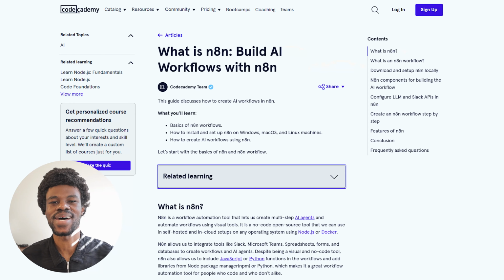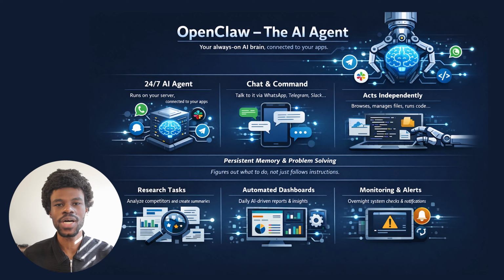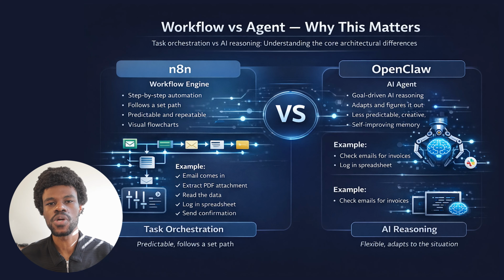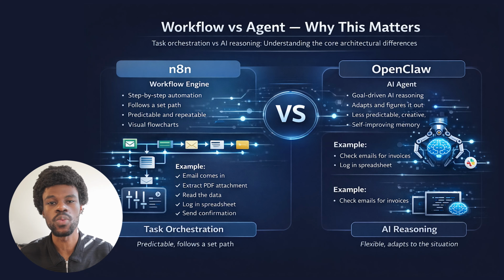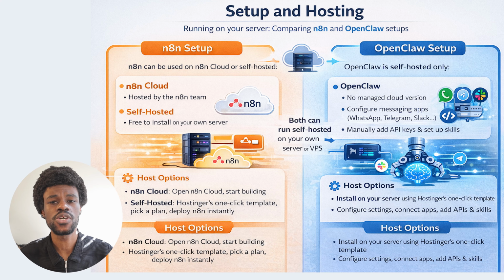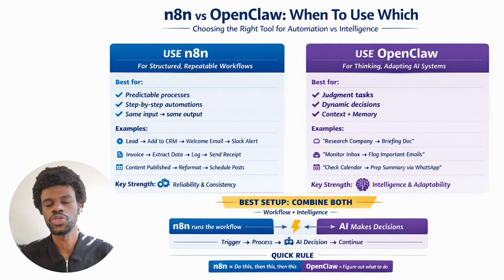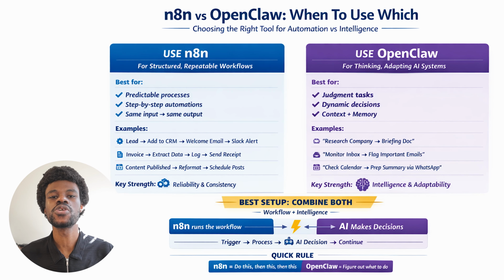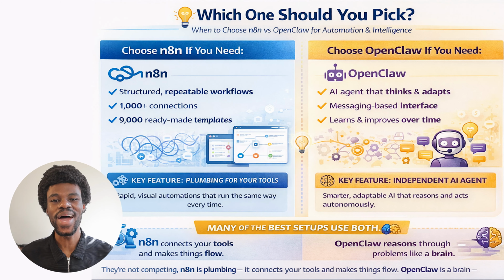OpenClaw vs n8n: Which One Is Better for AI Automation?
👉 Run OpenClaw on a Managed VPS (Easier Setup):
 ^Managed option with simple setup, built-in onboarding, and easy connection for messaging apps and API keys.

 ^Low-cost VPS plans starting around $2/month, with a simple one-click install to get started quickly.

In this video, I’ll go over OpenClaw vs n8n and break down which AI automation tool is actually better for your setup. You’ll see how n8n works as a visual workflow builder and how OpenClaw runs as an AI agent with memory, reasoning, and autonomous actions. I’ll compare features like integrations, automation style, hosting, pricing, and real use cases so you can choose the right tool. If you’re trying to automate tasks, build AI workflows, or run agents on your own server, this guide will make the decision clear.

Be sure to watch this video all the way as I cover when to use n8n for structured automations and when OpenClaw makes more sense for flexible AI tasks. I’ll walk through real examples like email automation, invoice processing, AI research agents, and daily task monitoring so you can see how each tool performs. You’ll also learn about setup differences, including self hosting, VPS deployment, and one click installs using Hostinger. By the end, you’ll know how to avoid common mistakes and pick the tool that actually fits your workflow.

Choosing between OpenClaw and n8n comes down to how you want to automate your work and how much control you need. This comparison helps you understand AI automation, workflow automation, AI agents, no code tools, and self hosted automation platforms in a simple way. If you’re building automations with GPT, Claude, or Gemini, or connecting apps like Slack, Gmail, and Google Sheets, this breakdown will save you time. Instead of guessing, you’ll walk away with a clear plan for using OpenClaw, n8n, or even combining both for smarter automation.

– Sen

Timeline:
0:00 - Introduction
0:36 - OpenClaw vs n8n: Two Approaches to Automation
2:51 - Workflows vs AI Agents: Key Differences Explained
4:24 - Setup & Hosting Comparison (Beginner to Advanced)
5:27 - Pricing Comparison
6:16 - When to Use OpenClaw vs n8n (Use Cases)
7:33 - Security & Data Privacy (Quick Breakdown)
8:17 - Which Should You Choose? (Final Recommendation)
9:02 - Conclusion